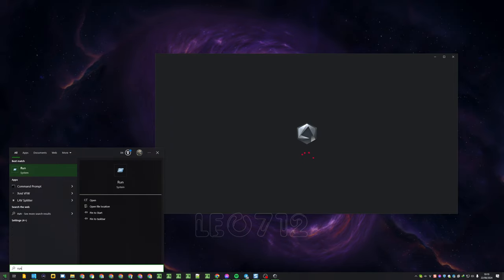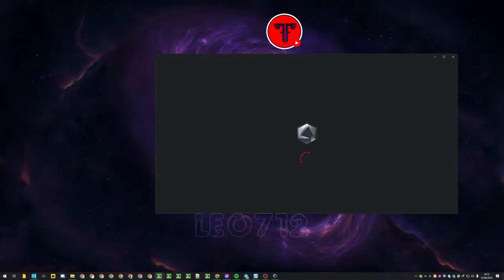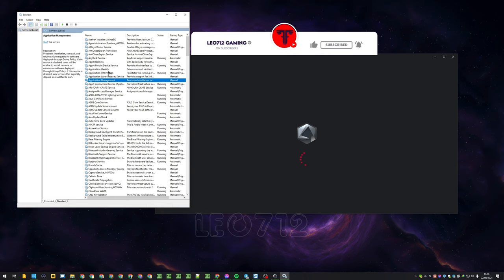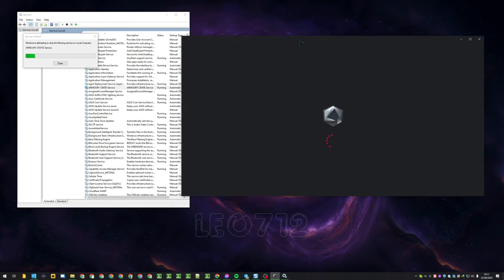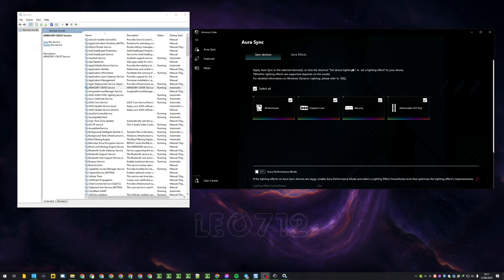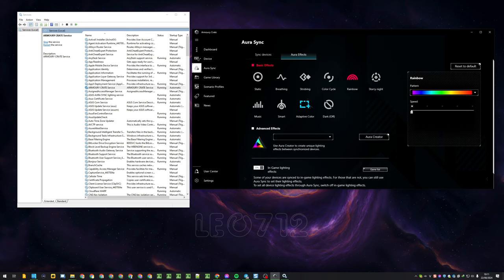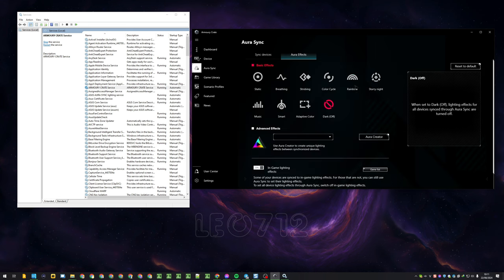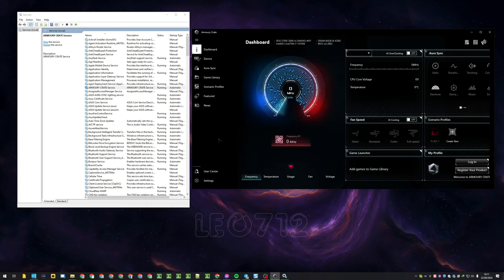FIX ARMOURY CRATE LOADING SỬA LỖI ARMOURY CRATE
༼ つ ◕_◕ ༽つThanks for watching Hope you have a great time.
If any producer or label has an issue with any of the uploads please get in contact  and it will be deleted immediately (this includes artists of the images used)